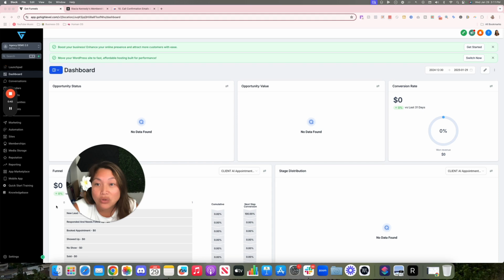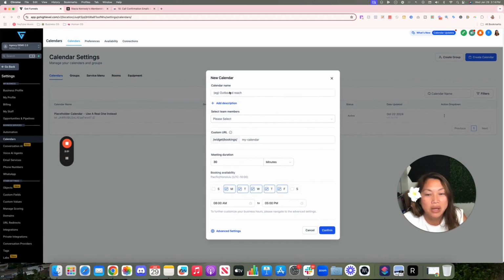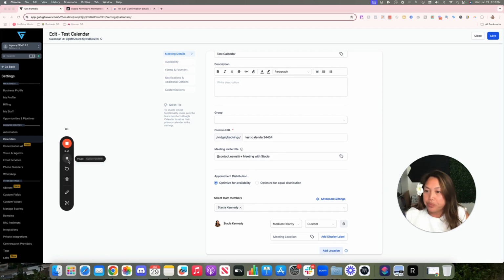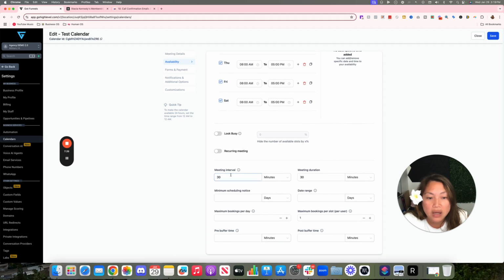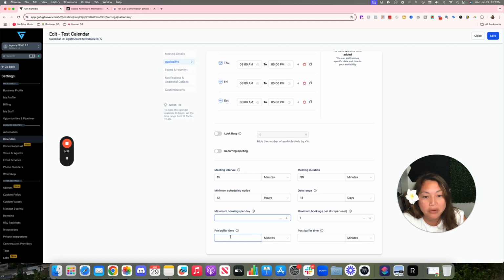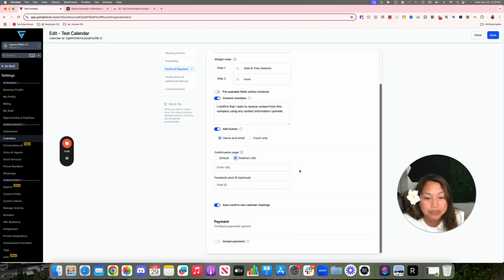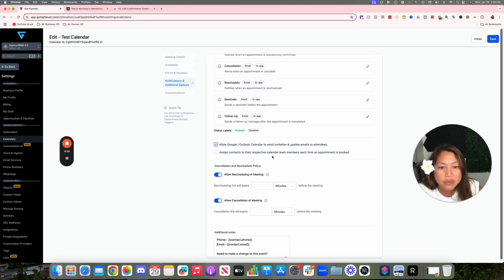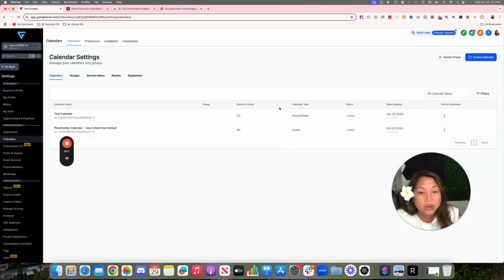Setting Up Your First Go High Level Calendar Made Easy! 📅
COMPLETE Go High Level Calendar Setup Tutorial 2025

Learn how to set up your first calendar in Go High Level with this step-by-step guide. Perfect for beginners and those looking to streamline their booking process!

⏰ Timestamps:
0:00 - Intro
1:30 - Google Calendar Integration
2:45 - Creating Your First Calendar
4:15 - Calendar Types Explained
6:30 - Essential Settings
8:45 - Availability Configuration
10:30 - Forms and Payments
12:15 - Notification Setup
14:00 - Calendar Sharing Options

🔑 Key Features Covered:
Calendar Integration
Round Robin Setup
Meeting Details Configuration
Availability Settings
Buffer Management
Form Customization
Payment Processing
Notification System
Calendar Sharing

💡 Pro Tips:
Setting optimal booking windows
Managing multiple calendars
Customizing confirmation messages
Advanced sharing options

🎯 Perfect for:
Business Owners
Sales Teams
Service Providers
Consultants
Coaches